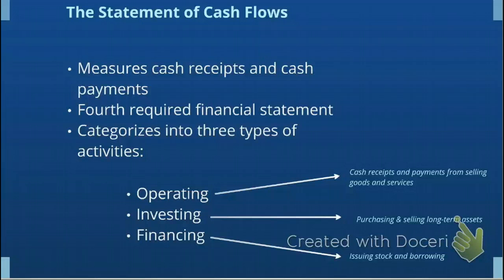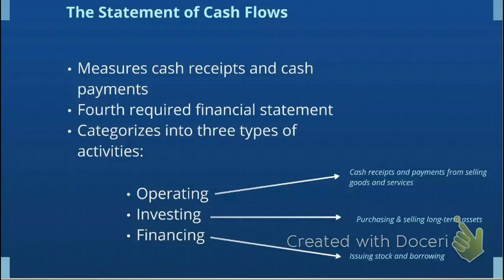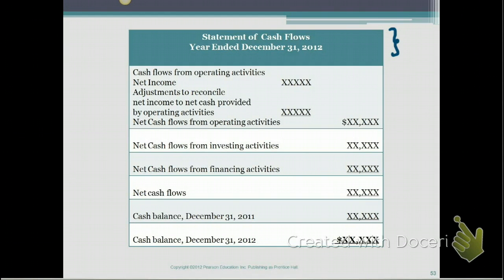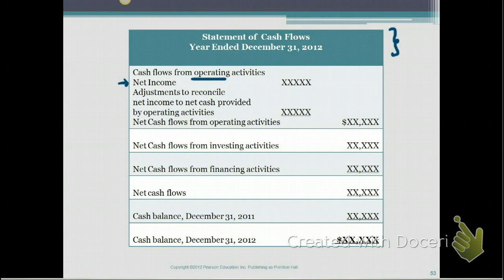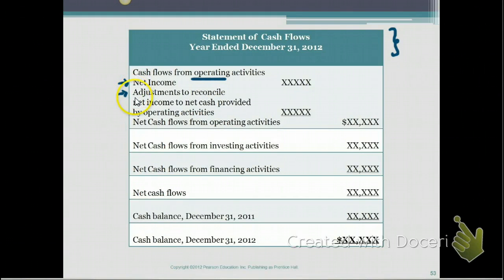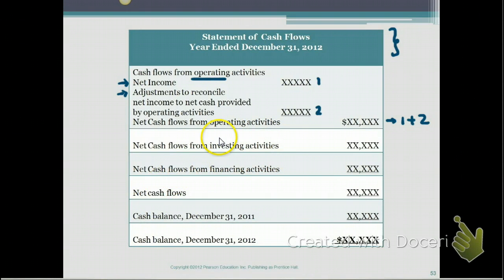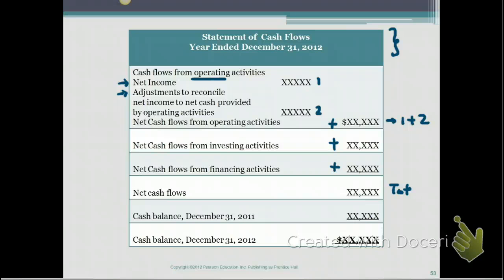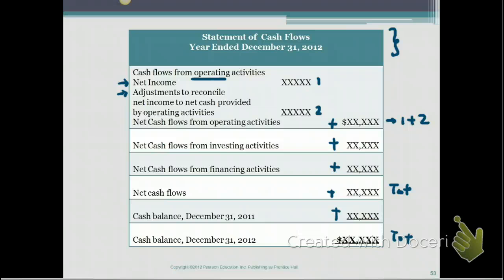1.10 The Statement of Cash Flows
The Statement of Cash Flows